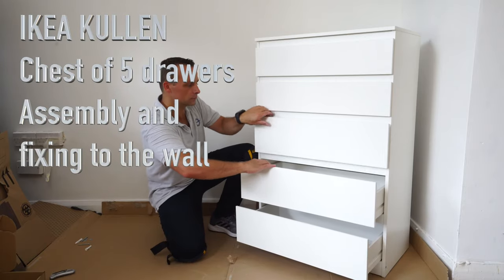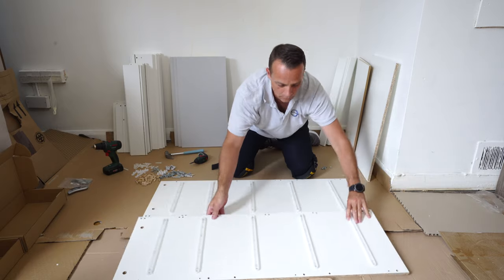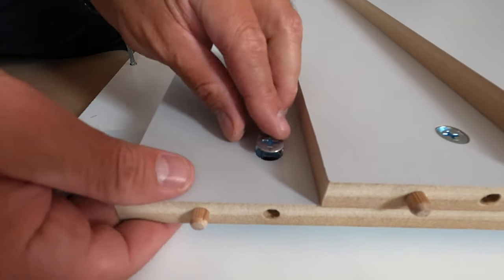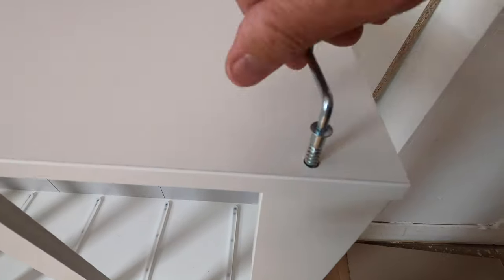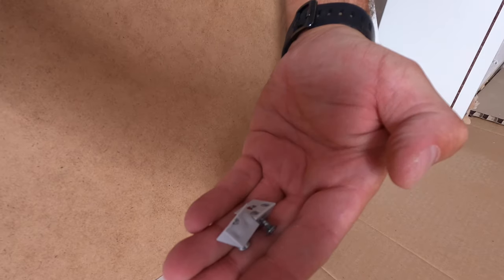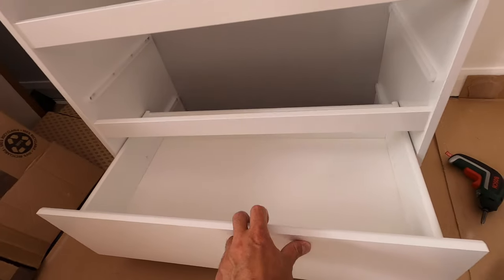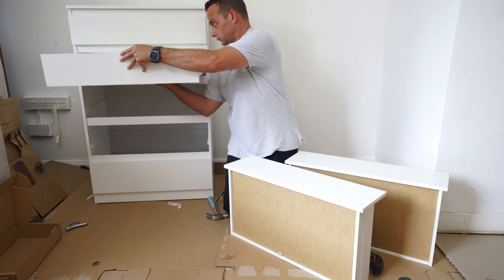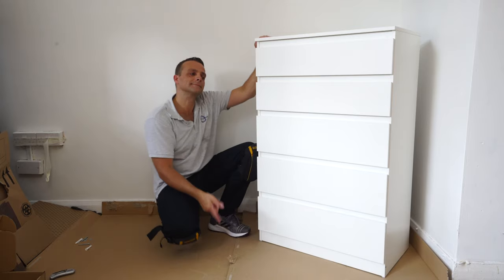IKEA KULLEN Chest of 5 drawers Assembly and fixing Ikea KULLEN Dresser to the wall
IKEA KULLEN Chest of 5 drawers Assembly and fixing Ikea KULLEN Dresser to the wall. Detail assembly instructions on Ikea KULLEN dresser with many details. This Ikea KULLEN chest of drawers is easy to assemble and it should be attached to the wall that's why at the end of the video you can see how is done fixing Ikea KULLEN Chest of 5 drawers  to the wall.

Viewers can purchase a Super Thanks on a video to show their appreciation, and then post a colorful comment. Thank you ;)